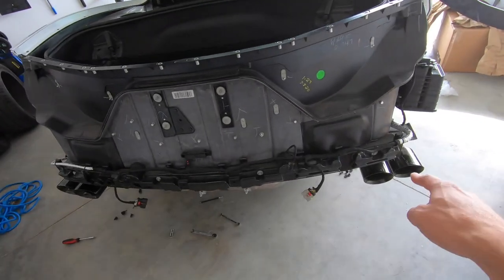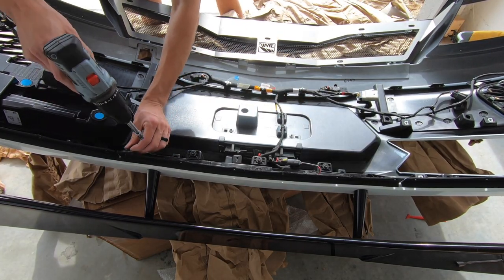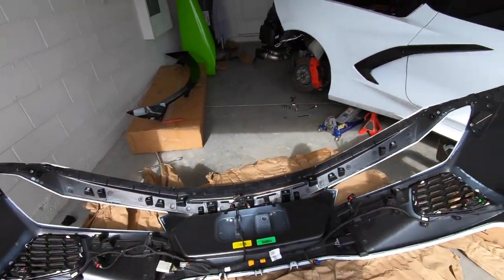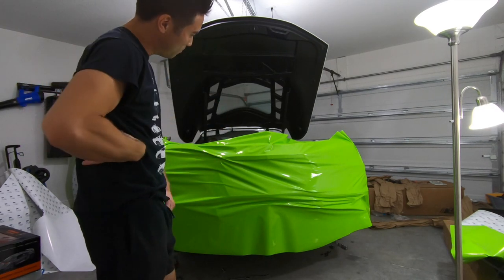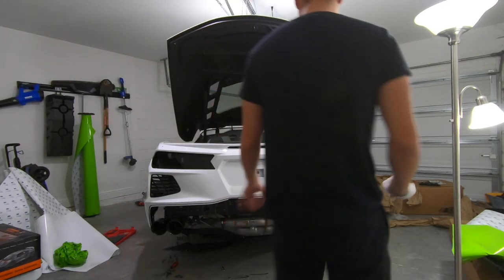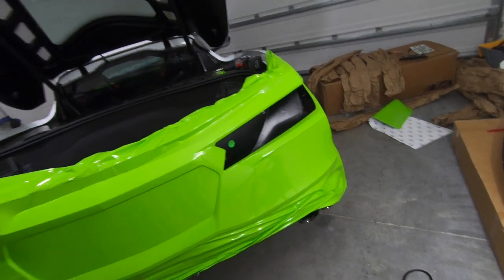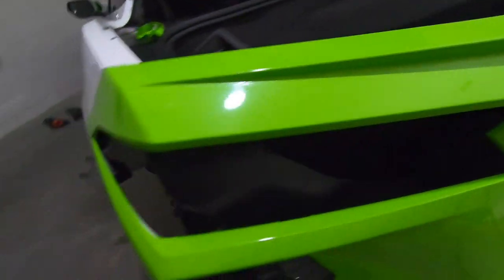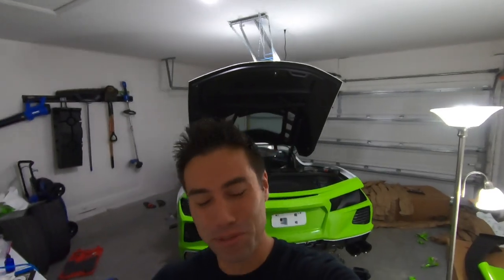C8 CORVETTE BUMPER WRAP ( WRAP AND EXHAUST SERIES PT. 4 )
Welcome back to the Channel everyone! Today we wrap the rear bumper on the C8!

© Licence ▼

Suggested by SME
A Great Big World, Christina Aguilera - Say Something
Music in this video
Listen ad-free with YouTube Premium
Song
Say Something
Artist
A Great Big World, Christina Aguilera
Writers
Ian Axel, Mike Campbell, Chad Vaccarino
SME (on behalf of Epic); Reservoir Media (Publishing), BMI - Broadcast Music Inc., IMPEL, LatinAutorPerf, LatinAutor - UMPG, UMPG Publishing, UNIAO BRASILEIRA DE EDITORAS DE MUSICA - UBEM, SOLAR Music Rights Management, UMPI, Sony ATV Publishing, CMRRA, and 20 Music Rights Societies